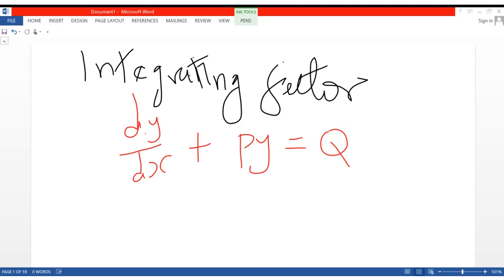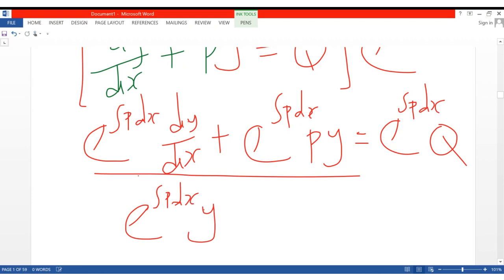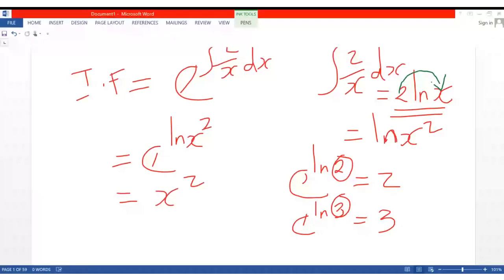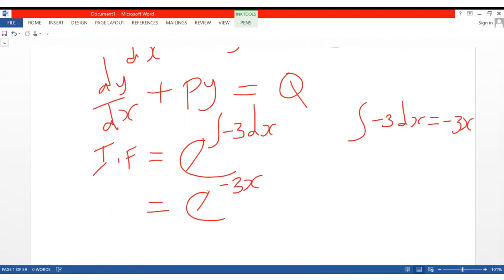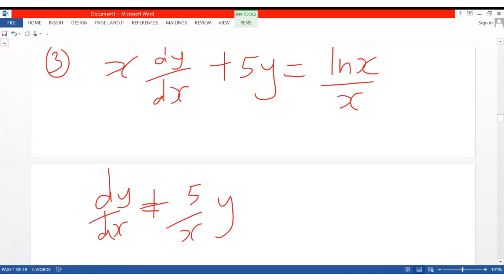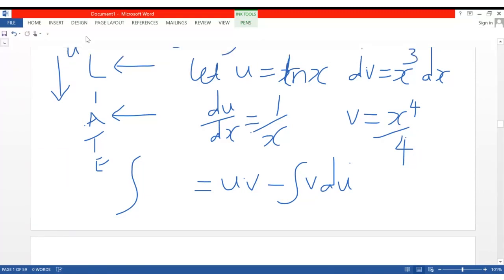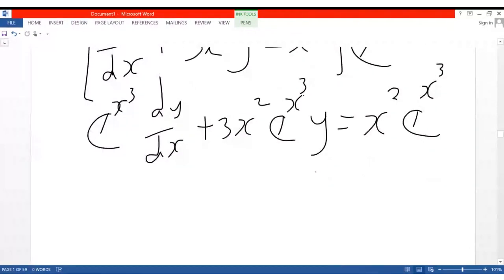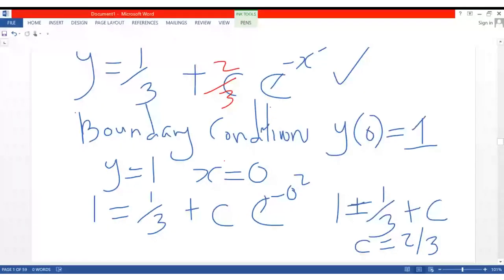integrating factor method